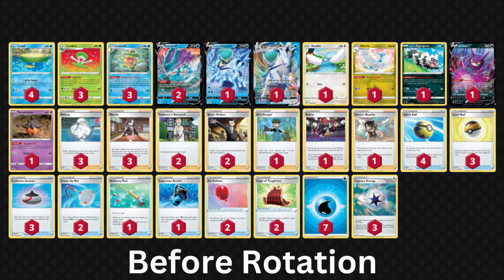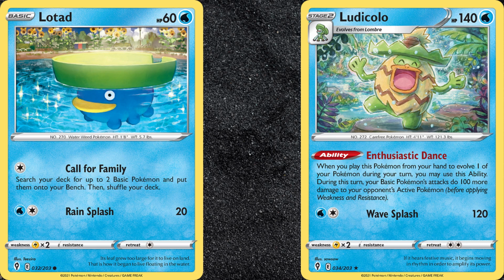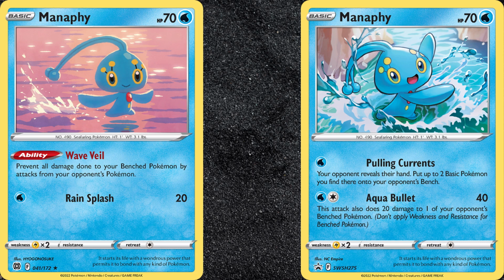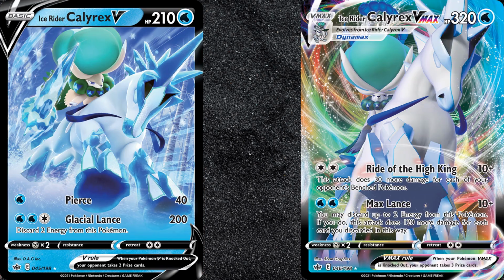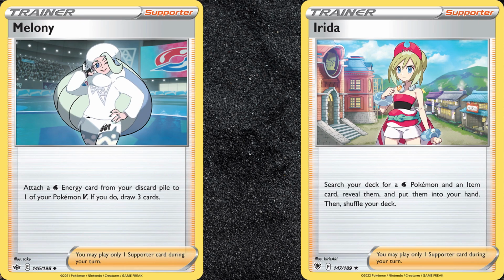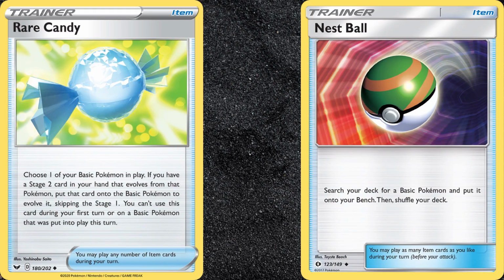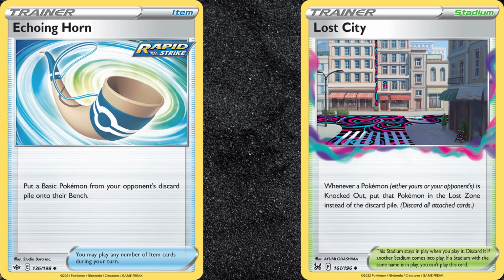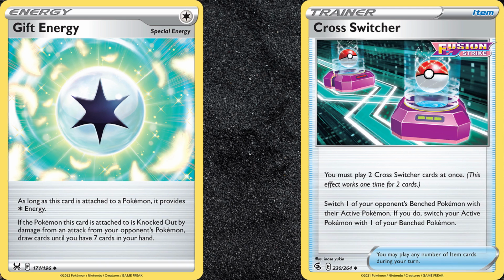How to Upgrade the Free Suicune V Deck in 2023 on Pokemon TCG Live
List:

Pokémon: 9
4 Suicune V EVS 31
4 Lotad EVS 32
3 Ludicolo EVS 34
1 Radiant Greninja ASR 46
1 Manaphy BRS 41
1 Manaphy PR-SW 275
1 Lumineon V BRS 40
1 Ice Rider Calyrex V CRE 45
1 Ice Rider Calyrex VMAX CRE 46

Trainer: 16
3 Melony CRE 146
3 Rare Candy SSH 180
1 Forest Seal Stone SIT 156
1 Sky Seal Stone CRZ 143
1 Choice Belt BRS 135
2 Echoing Horn CRE 136
4 Ultra Ball BRS 150
4 Nest Ball
2 Serena SIT 164
1 Raihan EVS 152
4 Switch CRZ 144
3 Irida ASR 147
1 Battle VIP Pass FST 225
1 Boss's Orders SHF 58
2 Lost City LOR 161

Energy: 2
3 Gift Energy LOR 171
7 Basic {W} Energy Energy 47